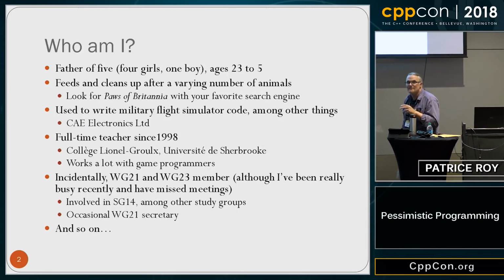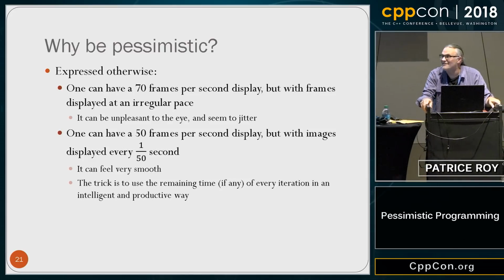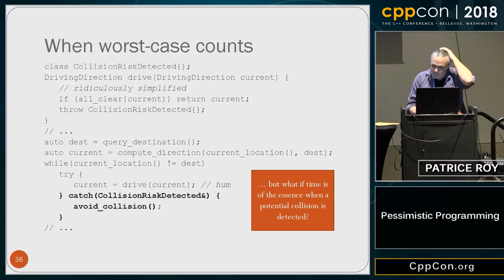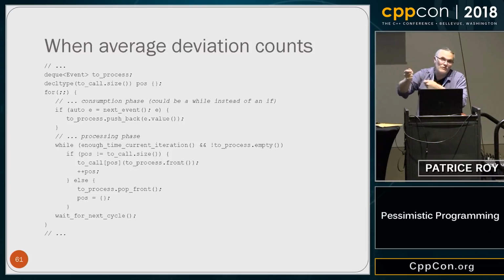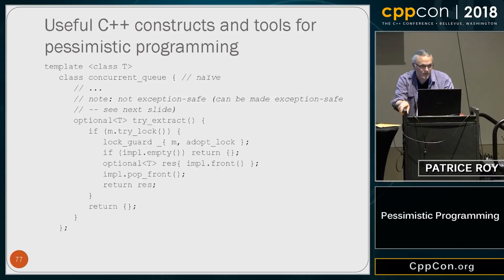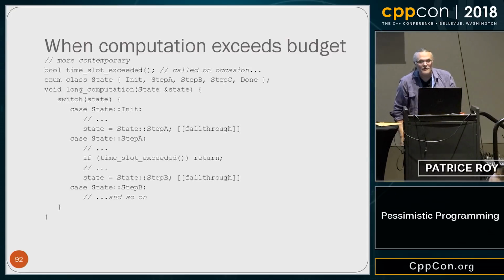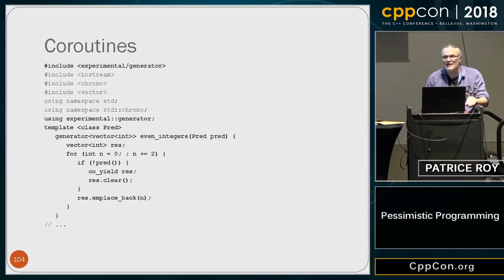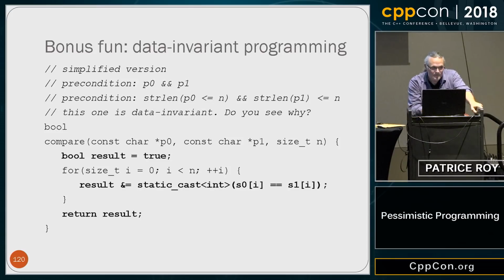CppCon 2018: Patrice Roy “Pessimistic Programming”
We often write programs in such a way as to make them run fast. We want good average speed, high throughput, and we tend to be happy when benchmarks show that our peak running speed is better than expected.

However, it's sometimes useful to write programs where we want to make the worst-case scenario faster, or make it run at predictable speed, or even reduce variations in execution speed. Instead of concentrating our efforts on making the best or the average speed better, we sometimes need to make the worst case speed "less bad".

C++ is a wonderful language for such situations. C++ gives us a lot of control over what's going on, and we can use this control to our advantage.

The aim of this talk is to discuss techniques to make the execution speed of programs more predictable, and to guide the compiler towards generating code where worst-case execution speed respects some constraints. It will probably most interesting to intermediate audiences who are curious about how to address such issues, or who wonder why it is sometimes important to be pessimistic and worry about those times when program execution takes the slow path.
Patrice Roy, Université de Sherbrooke
Professeur

Patrice Roy has been playing with C++, either professionally, for pleasure or (most of the time) both for over 20 years. After a few years doing R&D and working on military flight simulators, he moved on to academics and has been teaching computer science since 1998. Since 2005, he’s been involved more specifically in helping graduate students and professionals from the fields of real-time systems and game programming develop the skills they need to face today’s challenges. The rapid evolution of C++ in recent years has made his job even more enjoyable. He’s been a participating member in the ISO C++ Standards Committee since late 2014 and has been involved with the ISO Programming Language Vulnerabilities Committee since late 2015. He has five kids, and his wife ensures their house is home to a continuously changing number of cats, dogs and other animals.